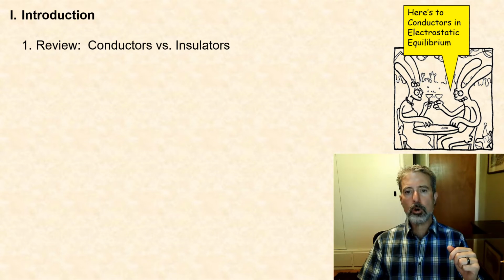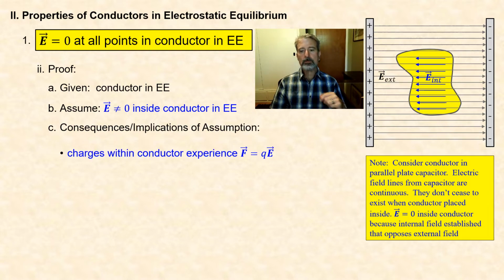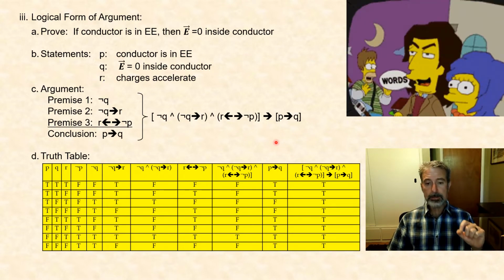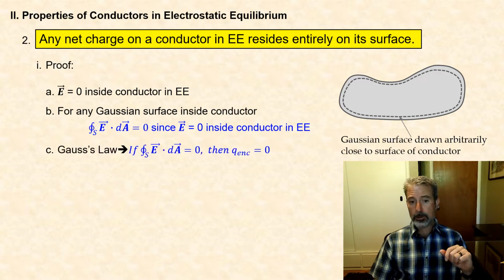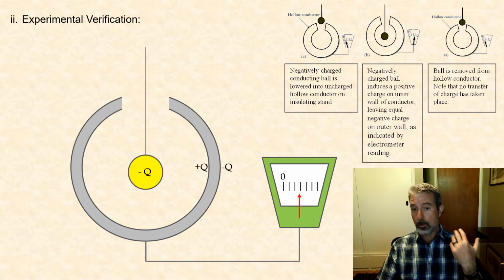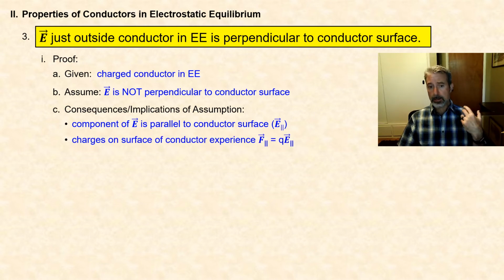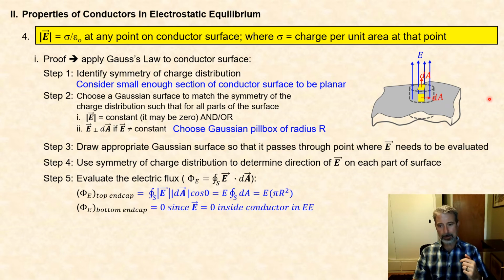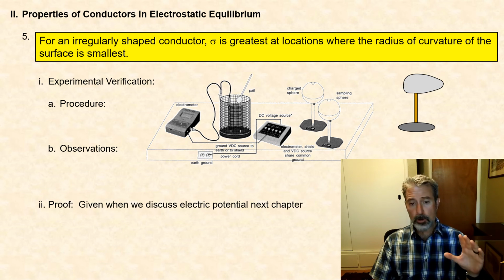Conductors in Electrostatic Equilibrium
This video  discusses the properties and applications of conductors in electrostatic equilibrium.